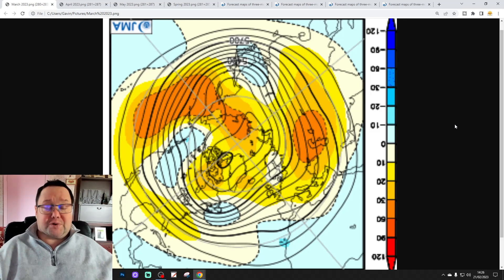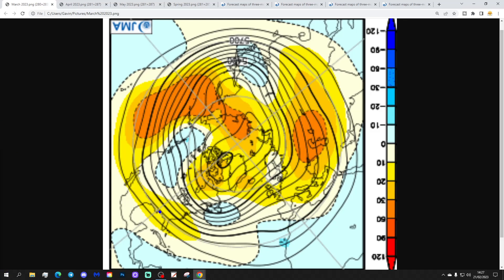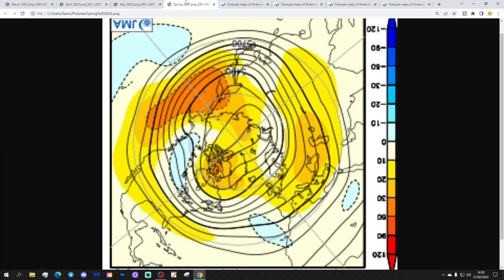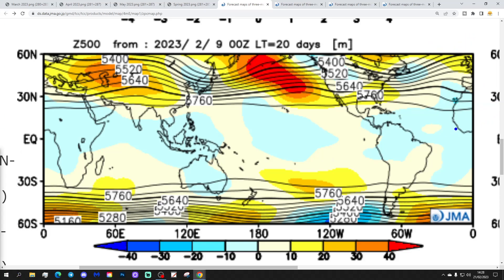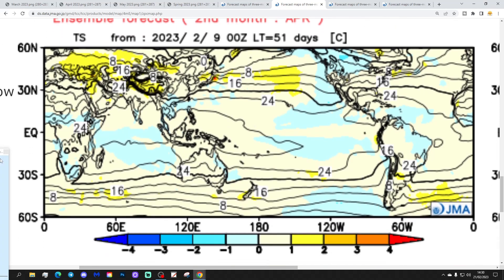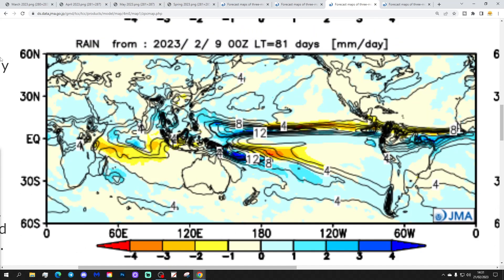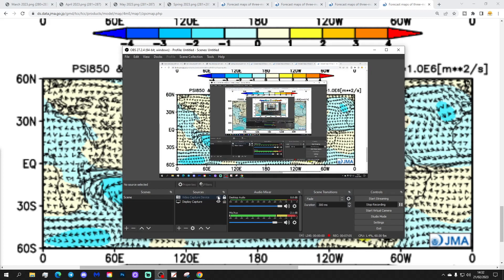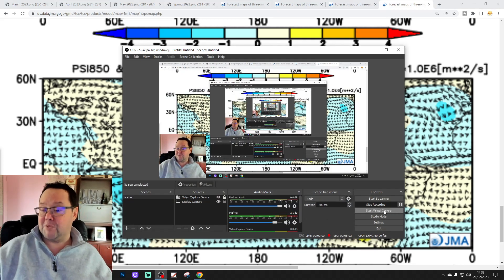JMA Seasonal Model Update: March To May - Spring 2023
Three monthly forecast from the JMA seasonal model covering weather prospects for March-April-May 2023.

💡  Video Credits: 💡

💡  GWV Links: 💡